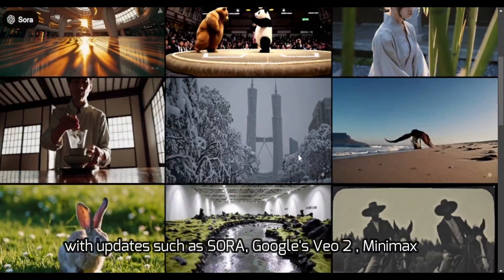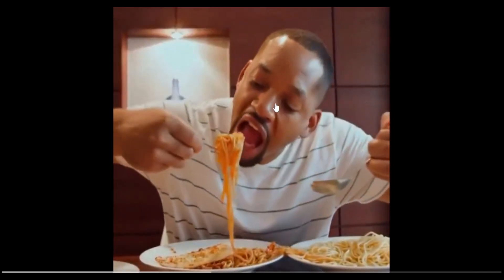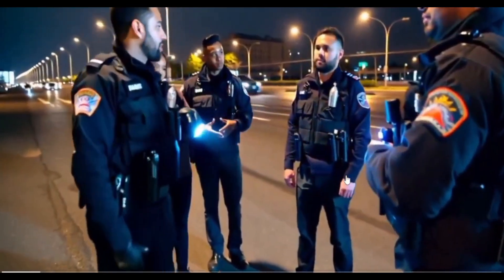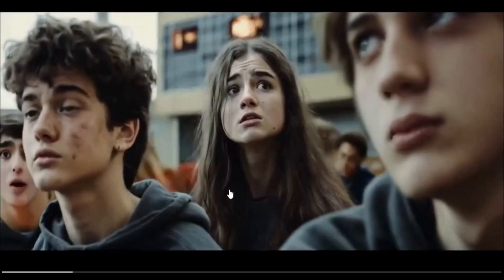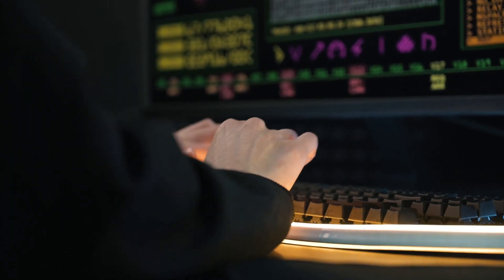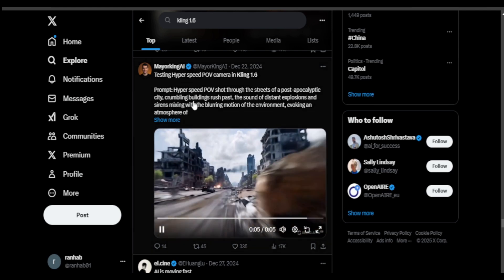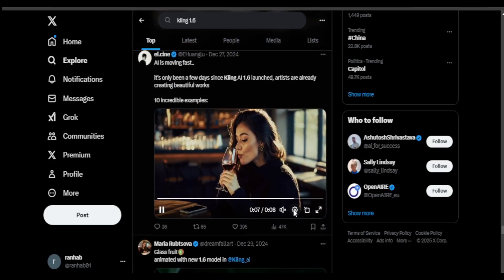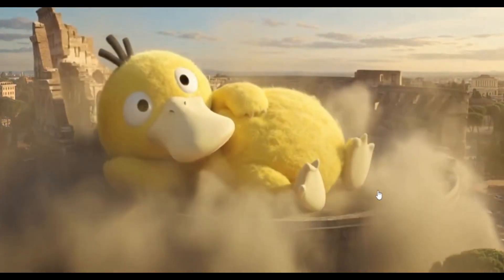AI Videos Are Getting INSANE | KLING 1.6 (Review)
AI videos are going absoultely insane, with updates such as SORA, Google's Veo 2 , Minimax and now
Kling's v1.6

we're gonna be reviewing what Kling 1.6 has to offer by going through some of the generations posted on X(twitter),
how its different from the previous versions,
and what people have to say about it

FLUX 1.1
how to generate AI images
flux tutorial
chatgpt tutorial
how to create AI images
free AI image generators
AI image generation online
AI video
Image to video
AI Influencer

How to generate Image by AI
How to make AI videos
pika tutorial
How to use Flux
Joe rogan
edit photos using AI
Ideogram
Ideogram 2.0
Ideogram tutorial
Minimax hailou AI
Pika
runway
Adobe firefly
AI music
Minimax tutorial
Kling tutorial
OpenAI SORA
Google Veo 2
Google veo 2 tutorial
OpenAI SORA review
Google beats OpenAI
OpenAI o1
OpenAI o3
AI video generator
how to make ai video from image free
how to make ai video free without watermark
ai videos that look real
ai video editor
ai influencer video
ai influencer video face swap
ai video monetized or not
how to make ai video face change
Kling 1.6
Kling 1.5
Open AI SORA